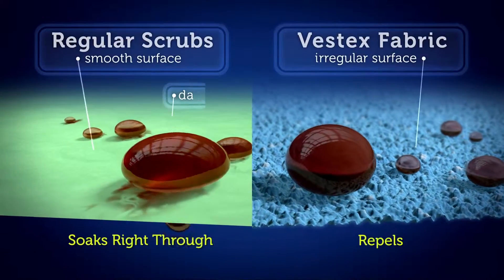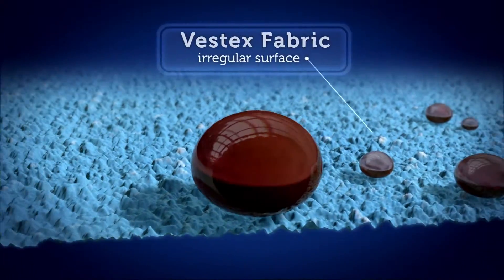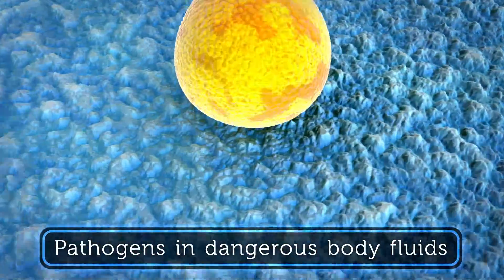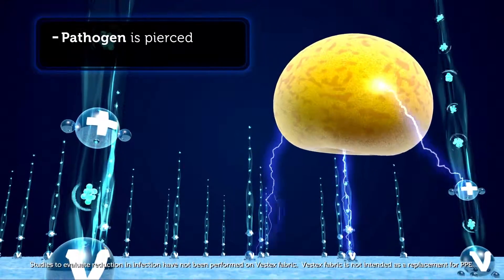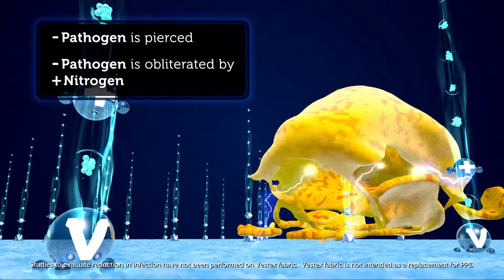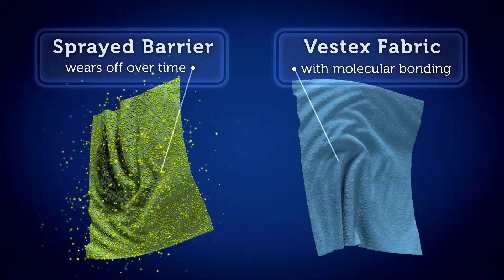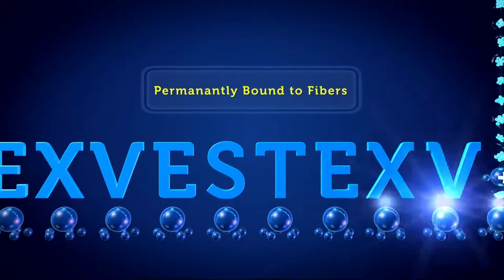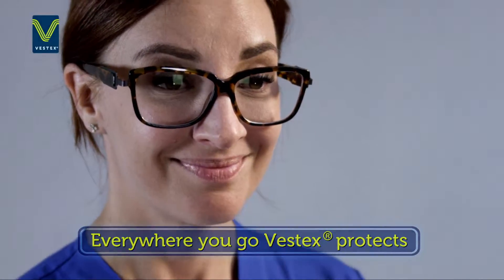Vestex ADVANCED FABRIC PROTECTION